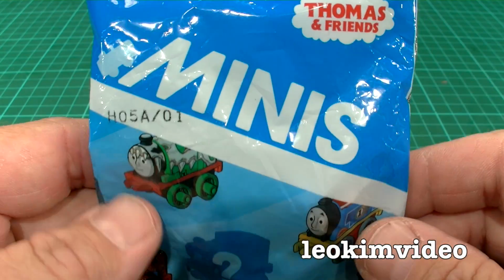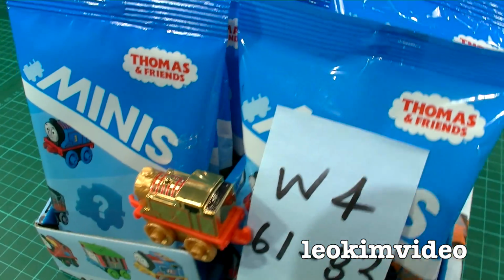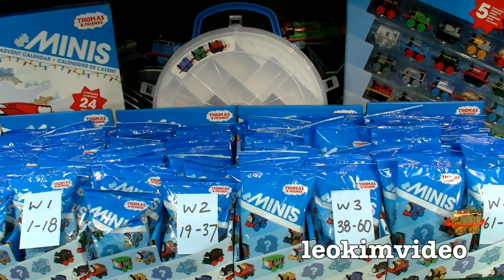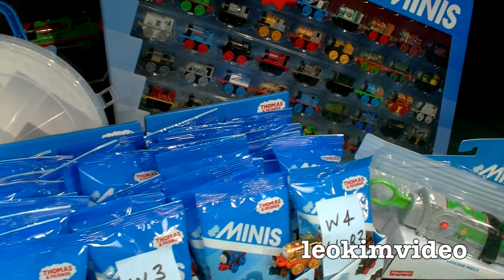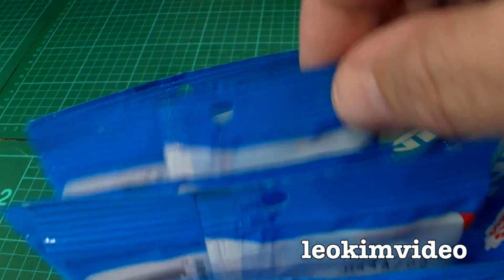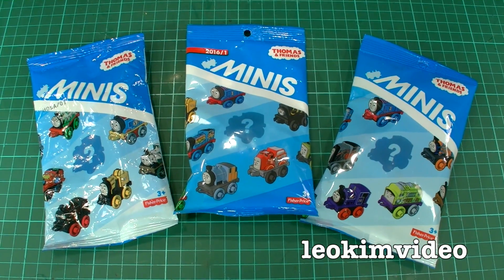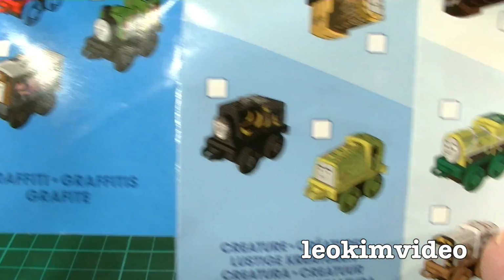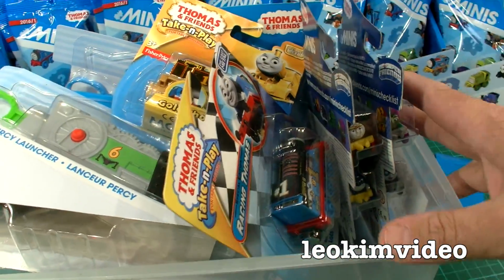Thomas MINIS 2016 Wave 1-2 Collection Cost Maximum Confusion & Delay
The Thomas & Friends Thomas MINIS 2016 wave 1-2 toys are about. To get your head around this most popular blind bag toy maybe it's best to see how series 1 wave 1 to 4 developed. There was a real method to the madness if you were out to find all Thomas MINIS from 1 to 83. But then there's the Christmas special, DC Friends Super MINIS, Warrier Minis and Minis playset. Now there is a new series and waves of Thomas MINIS to start collecting. But this new series is different because there is loads of overlap with the previous Thomas MINIS series. What we need is new classic characters and lots of rolling stock, not repetition of classic Thomas characters that seem to be there only to cause confusion and delay. This new 2016 series of Thomas MINIS is a tad tricky to understand because not all new MINIS have 2016 marked bags! All I know is this is looking like a massive cash cow for Fisher Price / Mattel. Parents now have to understand this new series thats pack loaded with Thomas characters you already have from series 1. It's all very confusing, but I dare say it's designed like that to maximize toy company profits. This is the main reason for Blind Bag toys, most people don't understand the little tricks to understanding what Thomas train is in each bag. The up side to the repeated Thomas characters is those who missed them from series 1 get another stab at finding them.

Thomas and Friends, "Томас и его друзья" "Thomas y sus amigos" "Thomas und seine Freunde" "きかんしゃトーマス" "토마스와 친구들" "Thomas et ses amis" "thomas dan teman-teman" "थॉमस और दोस्तों" "Thomas ei suoi amici" "โทมัสและเพื่อน ๆ" "thomas e seus amigos" "Thomas och vänner" "托马斯和朋友" "Thomas og Friends" "Thomas ve Arkadaşları" "توماس والأصدقاء" "Thomas và các bạn"

Anyway from all this Thomas MINIS collection study let's do a simple giveaway. something positive needs to come from this toy train collection chaos.

Thomas MINIS Giveaway Conditions. (Giveaway CLOSED) Won by The Derpy Whooves Studios. $610 is the winning amount.

You need to read these conditions to enter!

1. You must be a YouTube producer to enter. Watching the whole video is also going to help you win!
2. To enter leave a single short comment (not reply comment) on this video of how much you think the Thomas MINIS toy are you see in the video when I announce this giveaway! Remember you need to show my $AUD cost, NOT US, UK or other country cost.
3. Only one guess per producer channel, edited comments will be removed from the giveaway and can never win.
4. No multiple guess single comments!
5. The dollar amount is rounded off to the nearest $5. There is no cents in the answer. (Example guess is $120 or $125, but it's much higher than that!)
6. Be VERY careful calculating the MINIS blind bag total costs, base it on $3 per bag.
7. The total number is not based on an EXACT calculation, the Thomas MINIS playwheel was sold for very different prices. In a way a clever guess could be the best way to enter! I have added up the cost's of the items. It's based on the normal Australian retail prices, not discounted or over inflated prices.
8. If your under 18 you will need your parents permission to enter.
9. If you win you will need to supply a full mailing address to receive the prize. If you can't produce a mailing address DO NOT ENTER! I have had too many people refuse to give mailing address's once they win a giveaway.
10. If you win it would be nice for you to show me a video of whats sent to you, who knows extra stuff may be in your prize!
11. No hate comments, trouble making or spam guessing, it's a sure way to be blocked from my channel.
12. If multiple channels have the same correct number the first (in time) answer will win. Fan lists ranks many also decide one winner from another.
13. The winner will be contacted by reply comment from me and than told what to do next. Each day or so I will look over the guesses. There is not set closing time as I believe this giveaway is fairly basic to win.
14. You may remove a comment and have another attempt. But be very careful, you may remove a correct answer. If you leave multiple guesses you can't win.
15. If you enter GOOD LUCK!